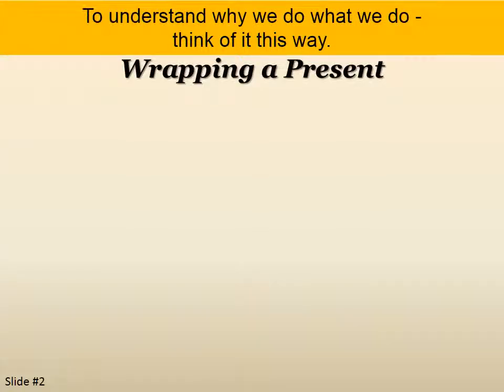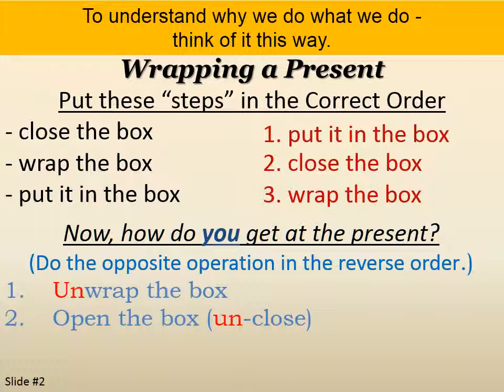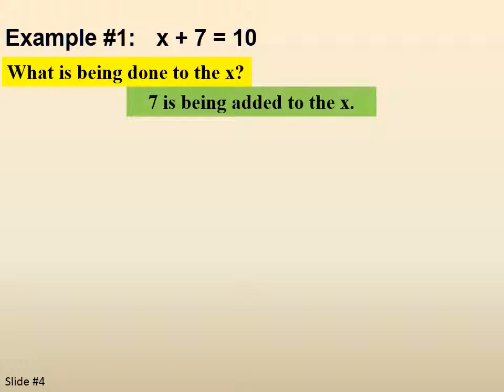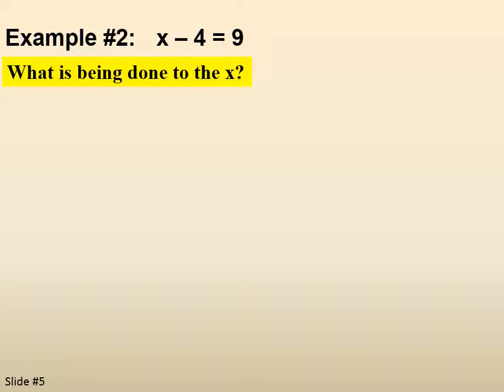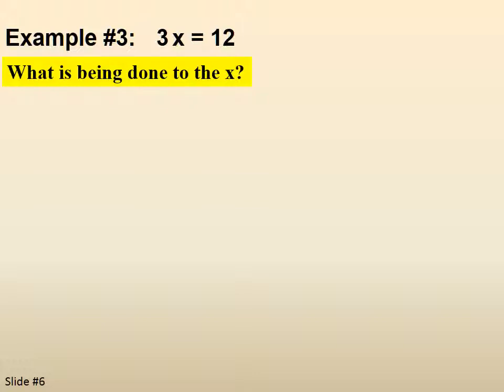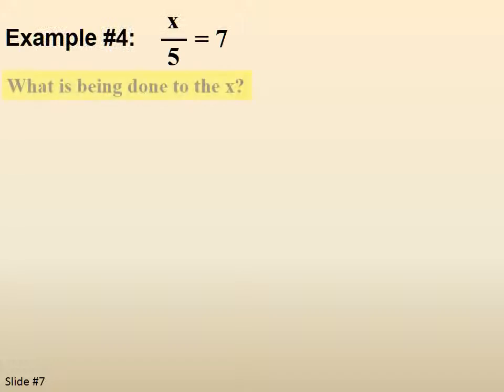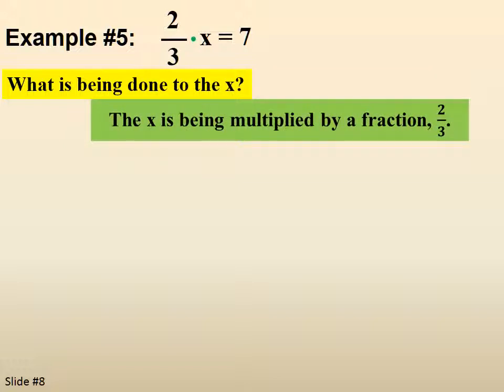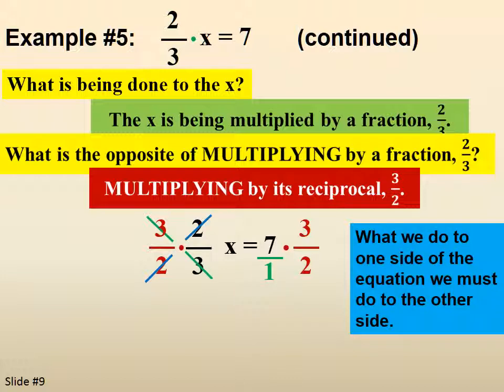Solving 1-step Equations